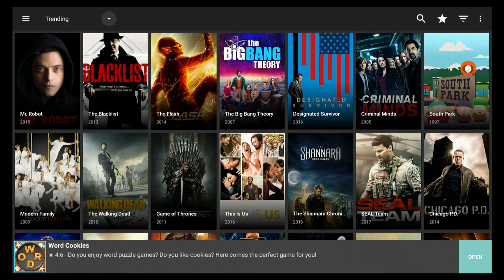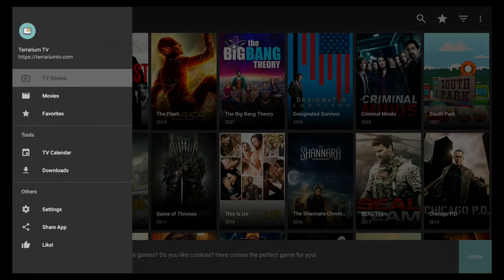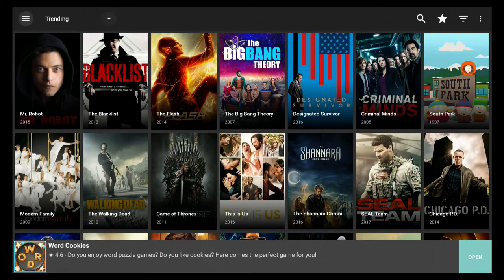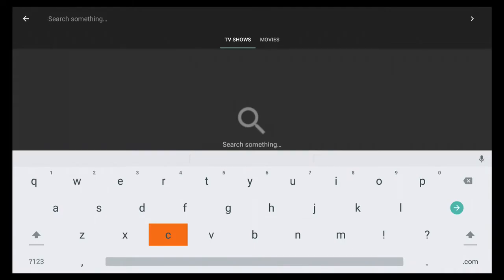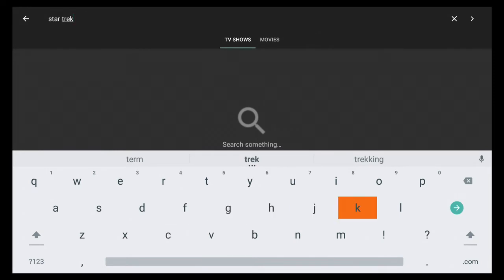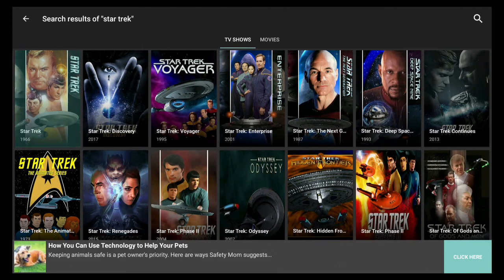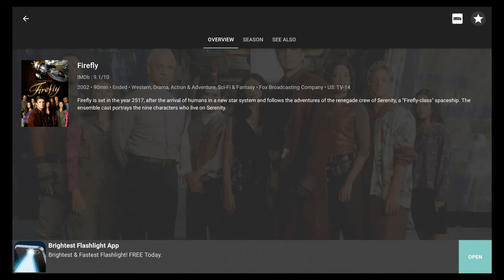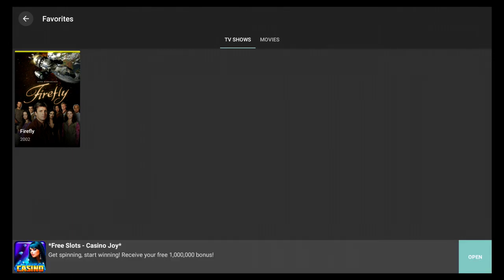TERRARIUM TV OVERVIEW AND ADDING FAVORITES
This video will teach you everything you need to know about watching tv shows in terrarium.